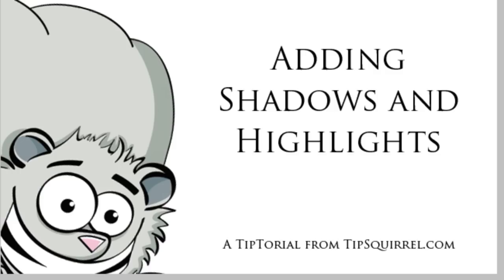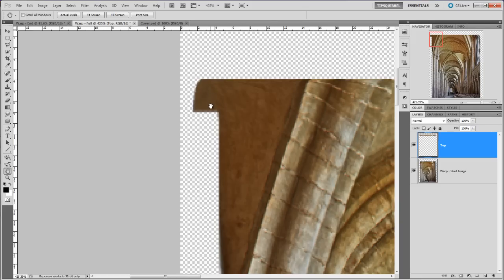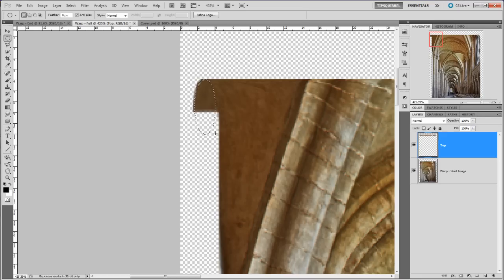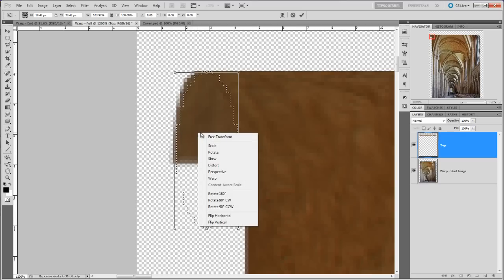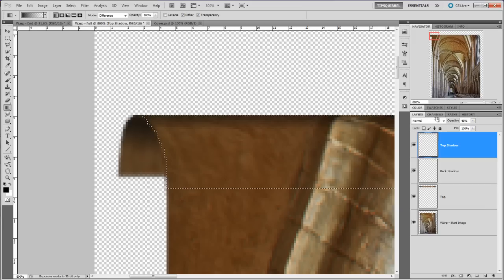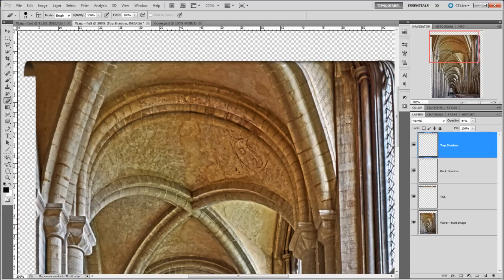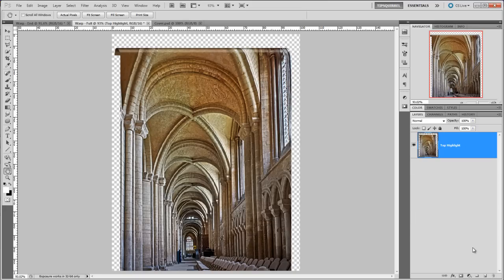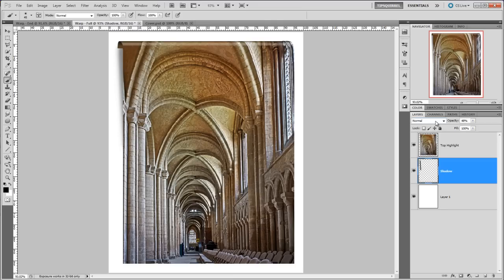Adding Shadows and Highlights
Following on from 'Problems With Photoshop Warp' here TipSquirrel adds shadows and highlights to the page curl to make it more realistic.